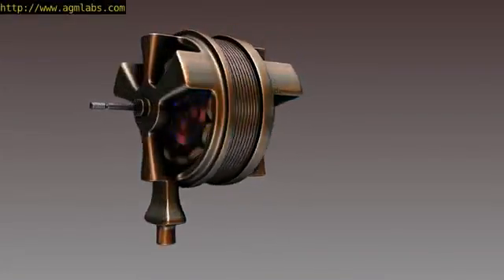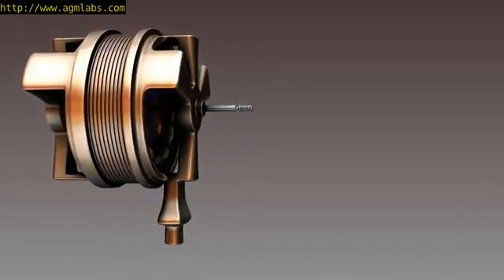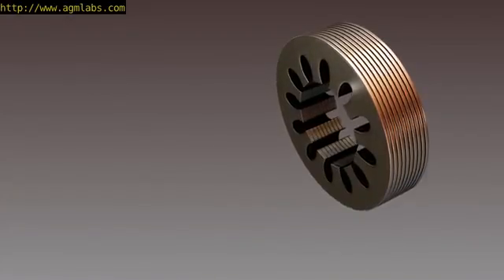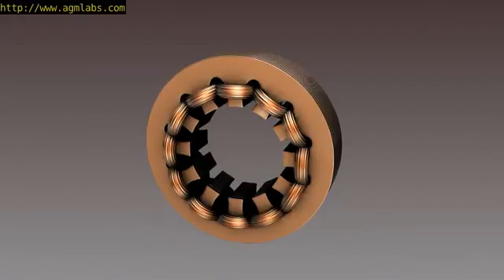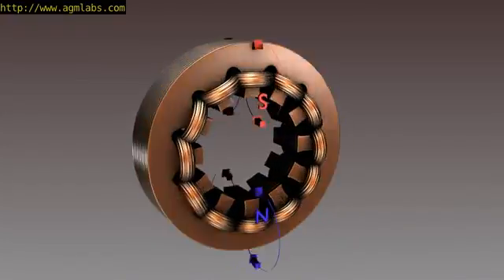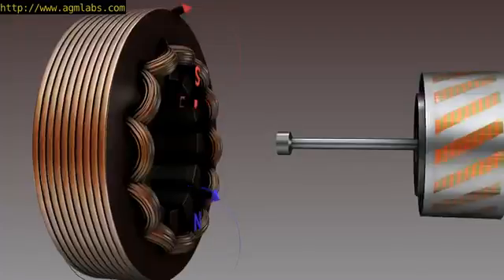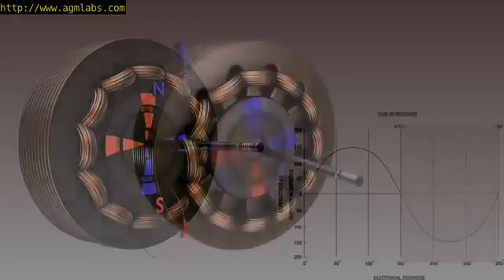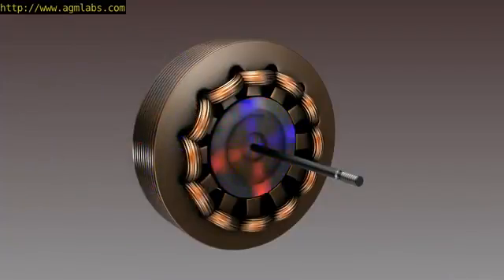Single Phase Induction Motor, How it works ?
Single Phase Induction Motor, How it works ?, Model available at: This is the basic principle of how induction motors work. There is a lot more to say about motors, as starter windi... Working of Single phase induction motors is explained in this video with help of animation. When only single power phase is available, single phase motors ar... Working of 3 Phase Induction motor is explained in this video with help of animation. They are the most commonly used electric motors. Here basic operation p... Lecture Series on Basic Electrical Technology by Prof. L.Umanand, Principal Research Scientist, Power Electronics Group, CEDT, IISC Bangalore For more detail... With a set of three phase currents in three stationary coils, we create a rotating magnetic field. Homemade three phase AC induction motor demonstration. ECE410 at CSUN. Video on AC induction motors; How they work and how to control them. Presented by Texas Instruments for use on . Please thumbs and ... This video explains the principle of operation of the induction motor. It uses a linear (rather than a rotational) arrangement. Single Phase Induction Motor, How it works ?, Model available at: This is the basic principle of how induction motors work. There is a lot more to say about ... Just a quick video on induction motor converted to low rpm generator, this is just an example for wind generator application more magnets and closer air gap ... Tek fazli asenkron motor Merkezkac anahtarli. What Is A Induction Motor. Nikola Tesla invented the induction motor with rotating magnetic field (see This induction motor is exhibited ... In this video, I explain how a single phase motor uses capacitors to start its self and switch to run mode. I run a partially-assembled General Electric moto... This is a permanent split-phase AC induction motor (i.e. capacitor start/run) that I made for my graduate mechatronics class at UT. The windings are wrapped ... How electric motors work. In this episode, Daryn discusses three-phase induction motors -- how they're built, their components, and how to test those components. ... An explanation of how shaded pole motors operate. Brushless induction motor basics. Troubleshoot of the motor is included. How to reverse this motor. This vi... 3 phase AC Induction motor and how it works Check out Daniel at 18 singing his senior song at LACHSA: ) Daniel and I built a Linear ... Principles and applications of motors and generators, using 3d animations.